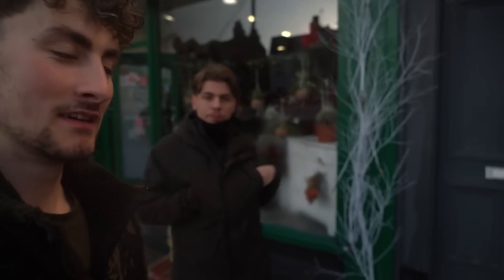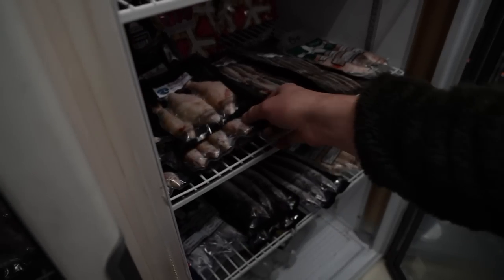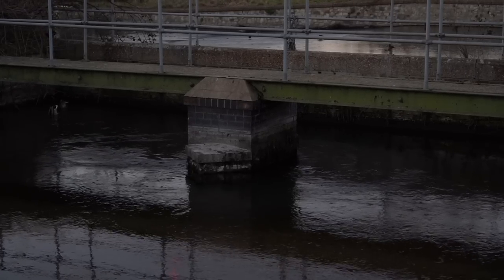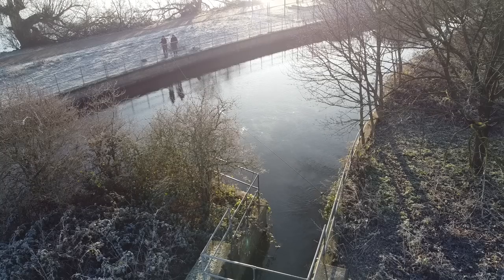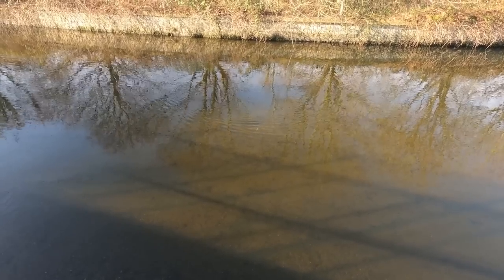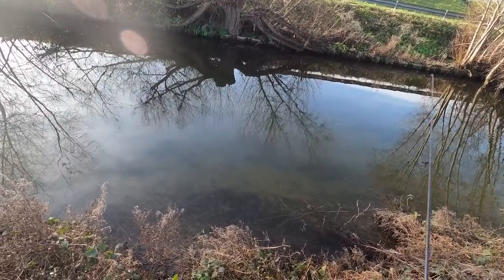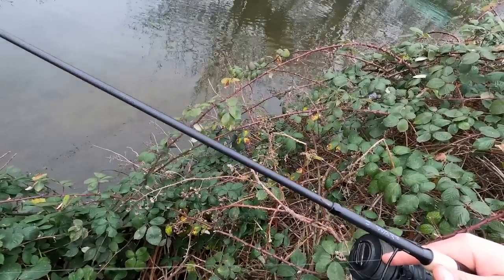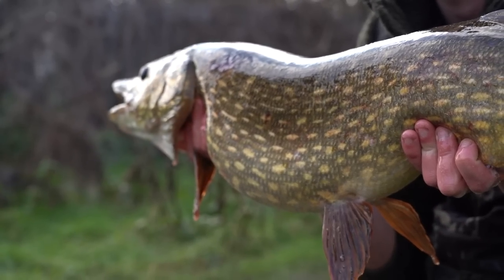BIG PIKE IN A CLEAR LONDON STREAM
The Coppermill stream is a venue I've spent a lot of time fishing over the last few years, however the target species was always carp. This time round I set my sights on catching one of its big pike.